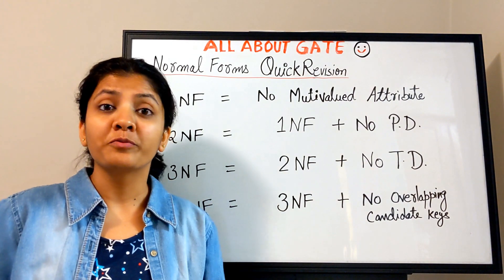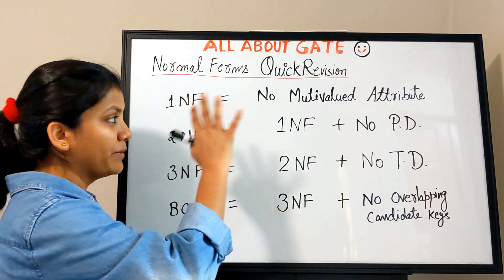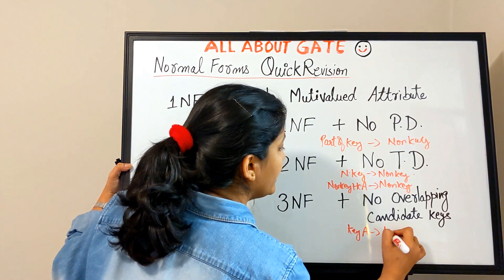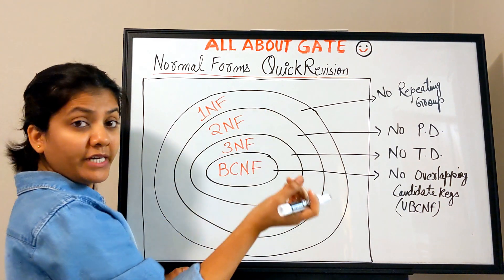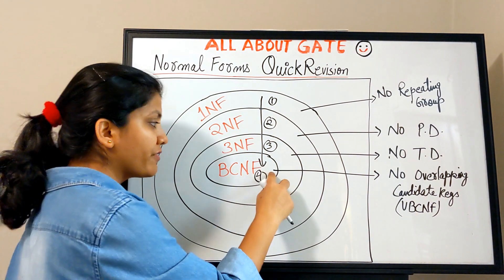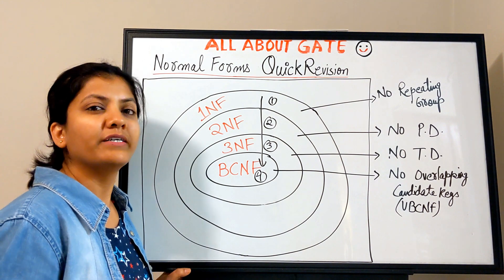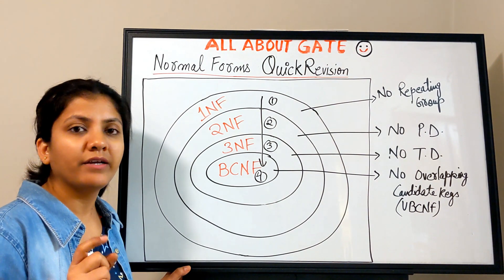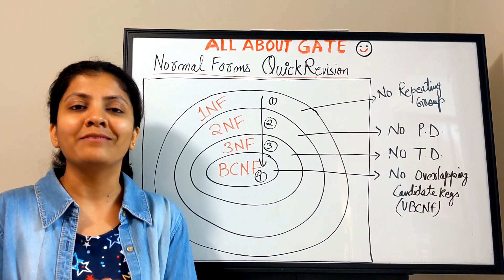Normal Forms Revision | 1NF 2NF 3NF BCNF | DBMS Session 25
Let's revise what all types of normal forms we have studied so far.
Their definition and type of condition(FD) ensured.
This quick summary will be very helpful for you to revise concept of normalization and make your QuickeR (Quick Revision Notes).